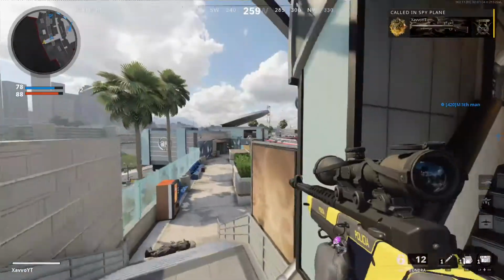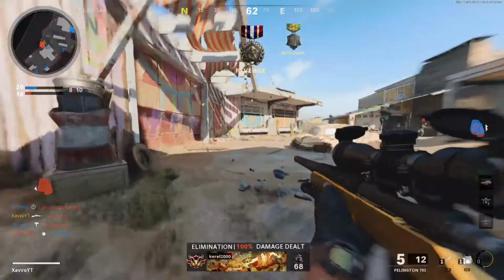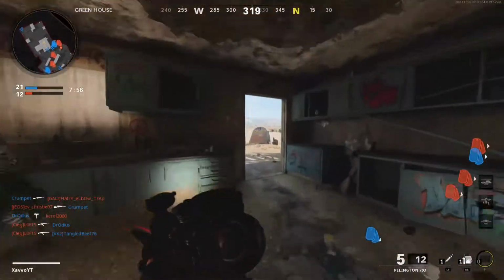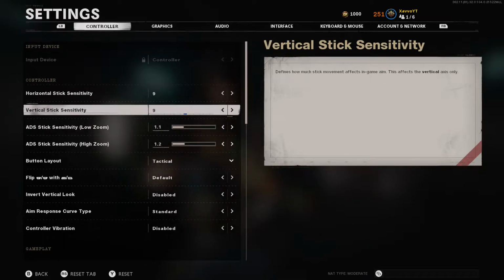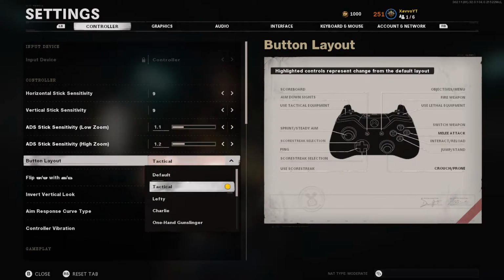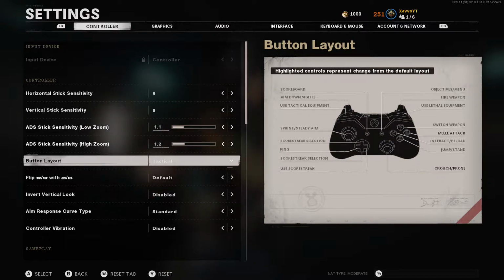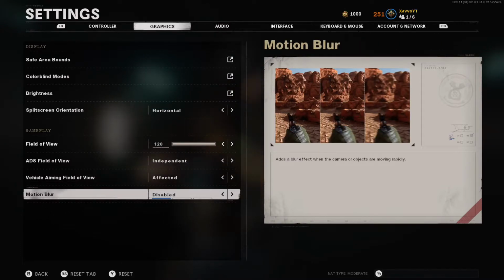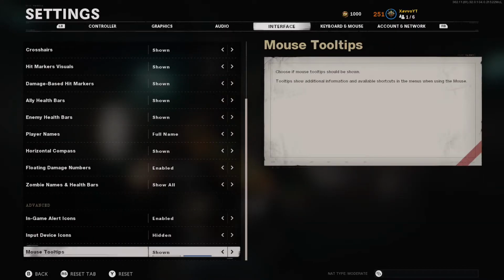Tips to Quickscope and No-Scope With Best Settings in Black Ops Cold War!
-▪︎How To Get Good At Sniping in Cold War, How to Quickscope in Black Ops Cold War, How to No-scope in Black Ops Cold War, Best Tips for Quickscoping in Cold War▪︎-

--𝙻𝚒𝚗𝚔𝚜--

Twitter! (𝙽𝚘 𝙻𝚘𝚗𝚐𝚎𝚛 𝙰𝚟𝚊𝚒𝚕𝚊𝚋𝚕𝚎)